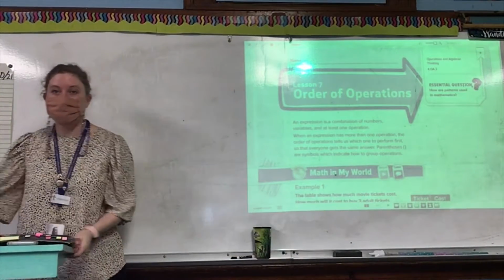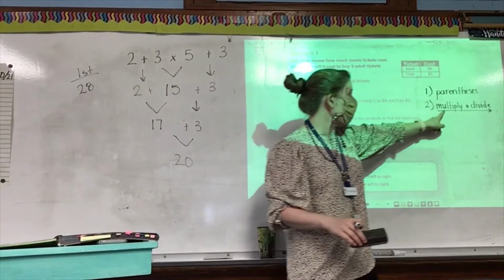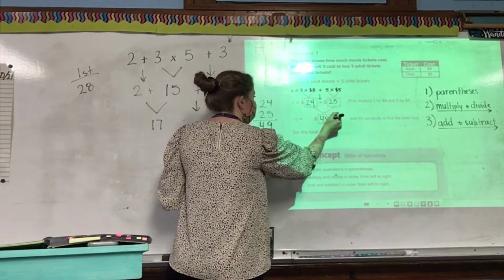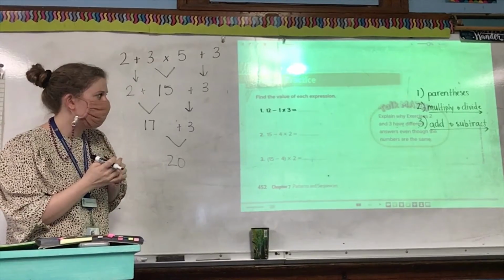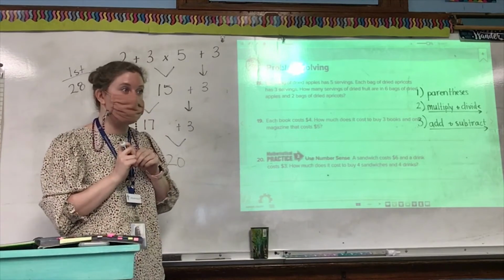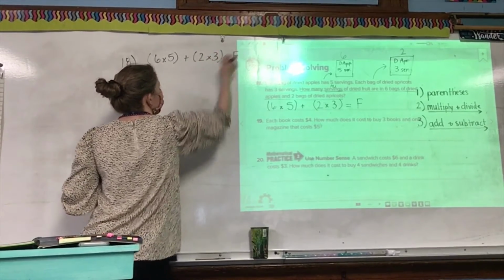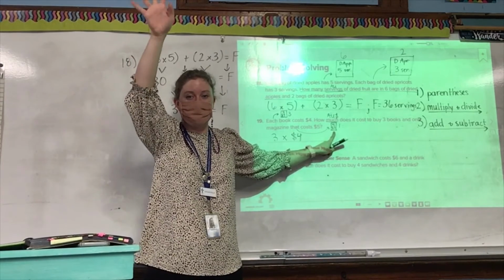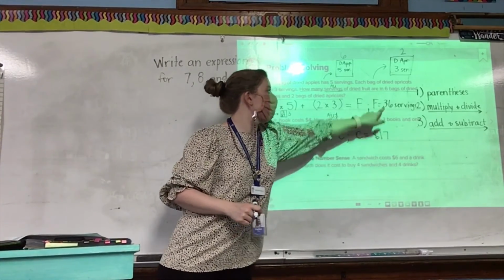Math, Chapter 7, Lesson 7 3/23